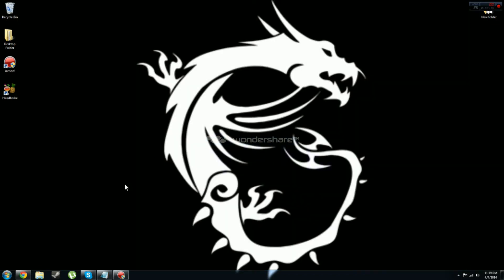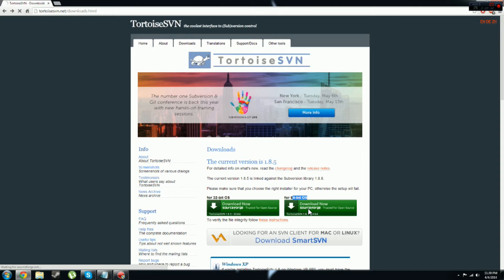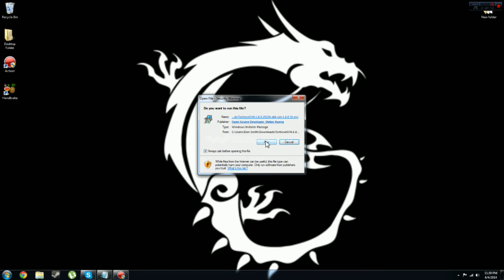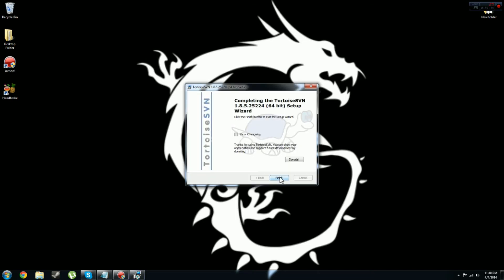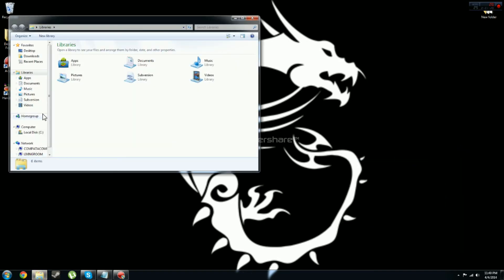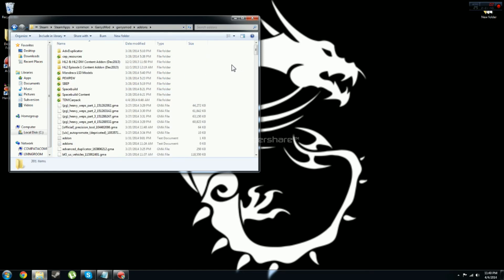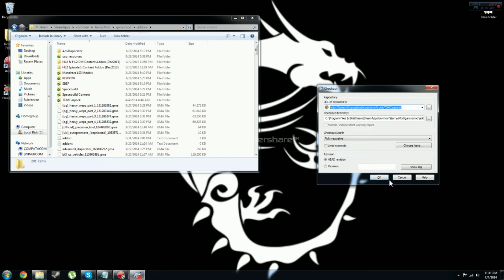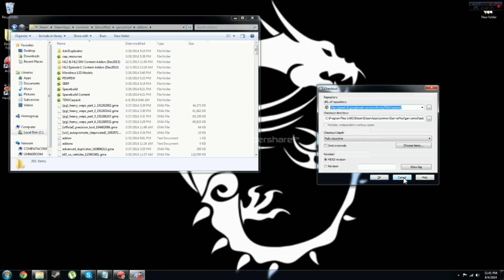Garry's Mod: How to install ALL TDM cars.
How to install ALL TDM cars.

All TDM cars are working and tested, comes with trucks, trailers, cars, and police cars. Along with some special cars from GTA V that you'll just have to find out.